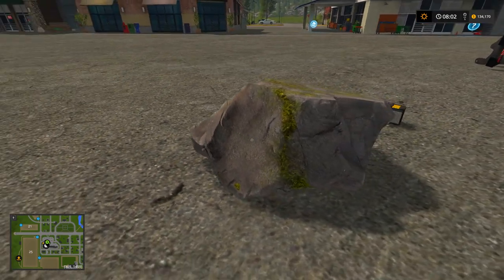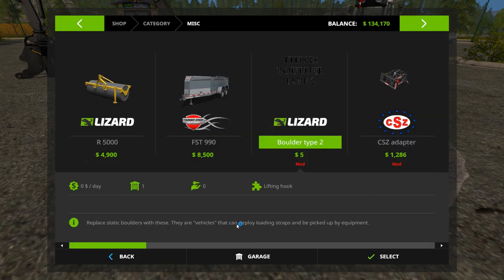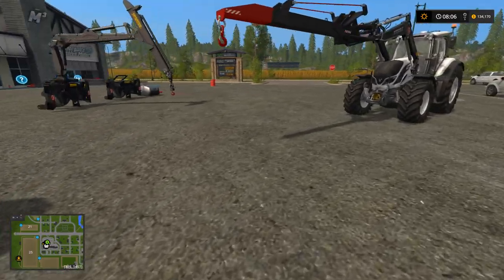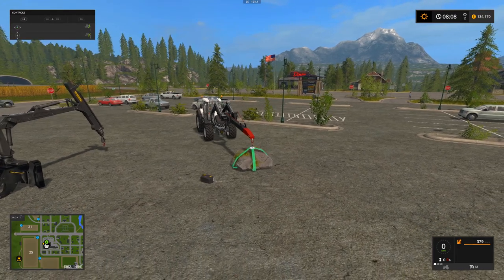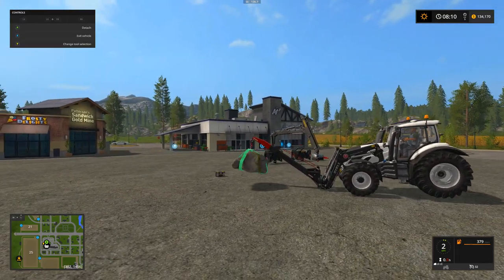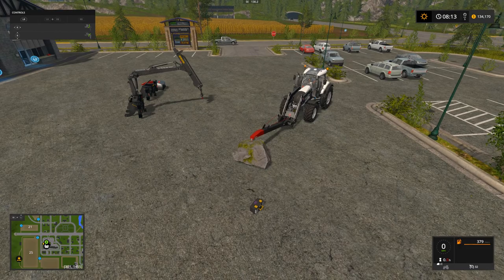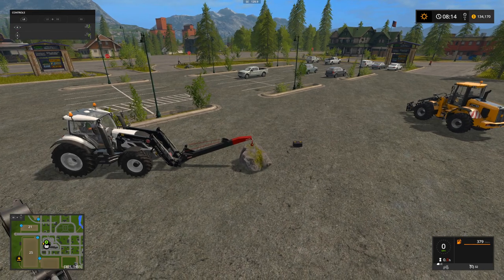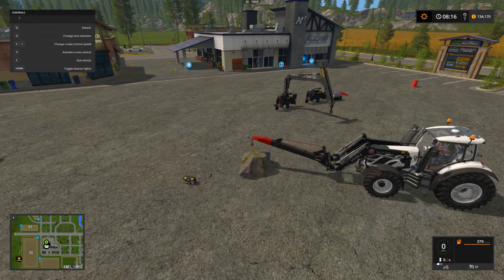Liftable Boulder FS17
While roleplaying in a realism game of FS17, I decided I wanted to clear the trees and boulders from the edge of a newly bought field. However, I didn't want to just delete the boulders in the editor. I spent a couple days learning to mod and made this boulder with configure input attacher. Use a mod like the "working toolbox" to configure the boulder and choose lifting straps.

This is my first mod for Farming Simulator 2017. It could be better, but it serves the purpose I needed. Requires a mobile customization/sell point like a toolbox mod, and requires tools with attacher joint type "liftingHook". Example liftingHook mods are FS17_CSZ_set (but not the newest version) and the FS17_ponse_crane.

For the moment, this is an unreleased WIP.